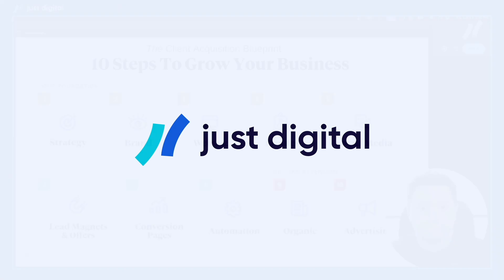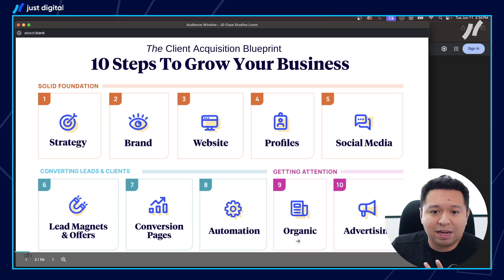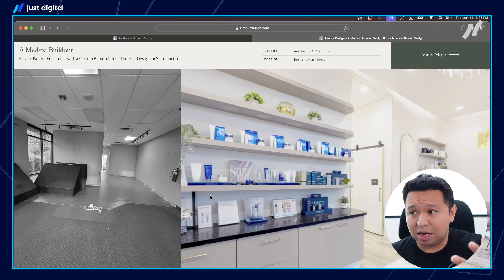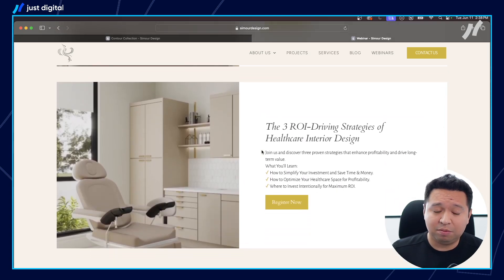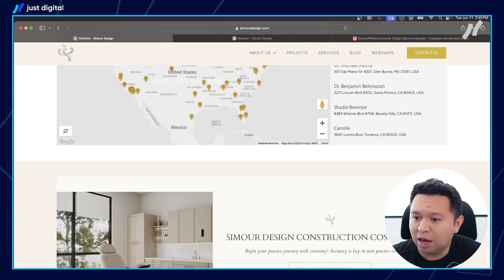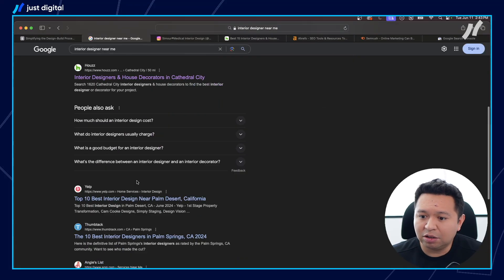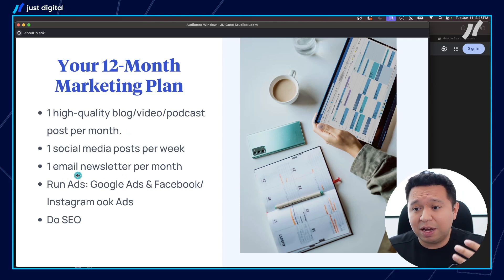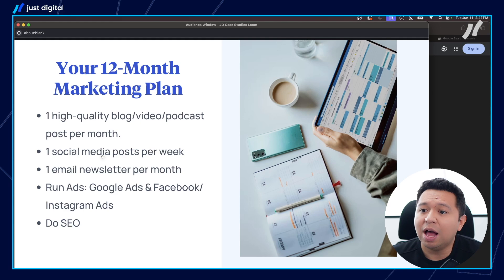Digital Marketing for Interior Designers - Swipe This Strategy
Swipe our easy to follow playbook: digital marketing for interior designers. Unlock the potential of your interior design business with effective digital marketing strategies. In this video, we'll explore essential tools and techniques to help you succeed online.

→ Key digital marketing strategies for interior designers
→ Best tools to enhance your online presence
→ Step-by-step guide to creating a digital marketing plan
→ How to attract and retain clients through digital marketing

00:00 Introduction to Digital Marketing for Interior Designers
00:26 Building your online presence
01:55 Getting attention through organic and paid methods
02:43 Client case study: niche interior designer
05:09 Utilizing webinars and newsletters
07:32 Social media strategy for interior designers
08:03 Steps to improve SEO and social media profiles
10:30 Monthly marketing plan for interior designers
15:47 Conclusion